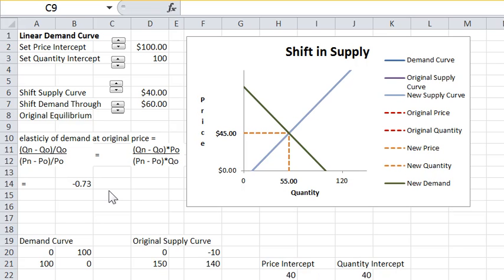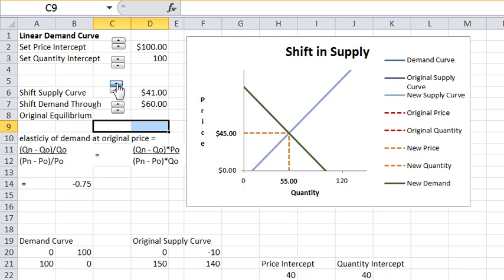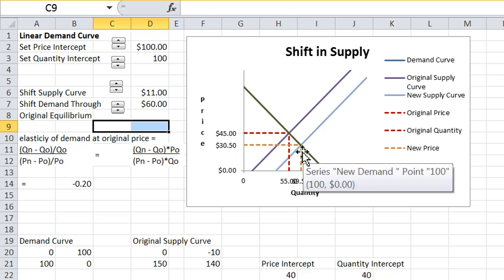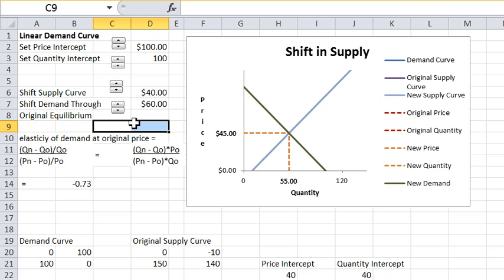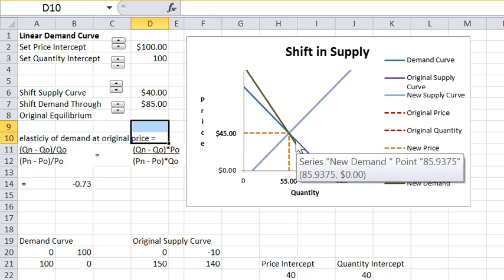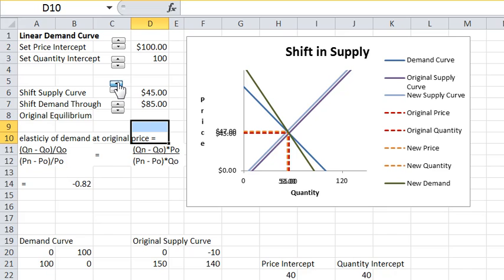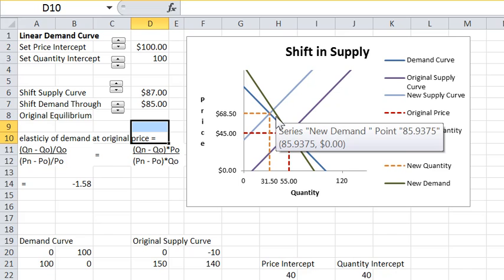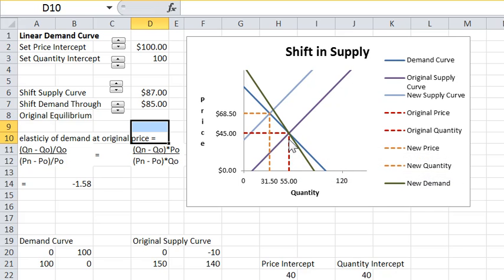Shifts in Supply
This video considers the comparative statics of competitive equilibrium when there is an exogenous shift in supply.  The demonstration shows that the consequence on equilibrium price and quantity depend on the demand elasticity.
This is based on the fourth worksheet in this Excel workbook.